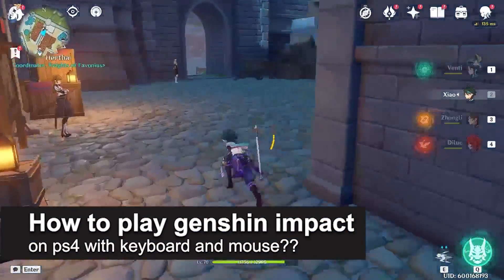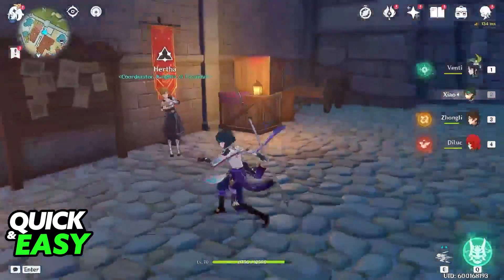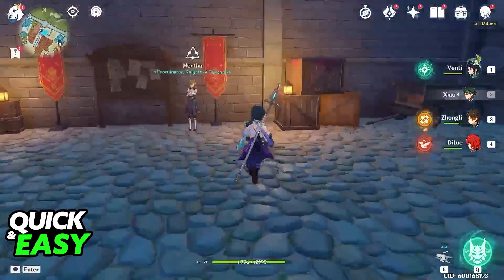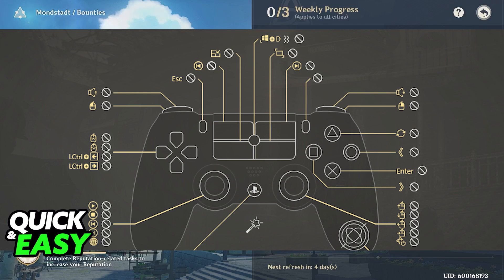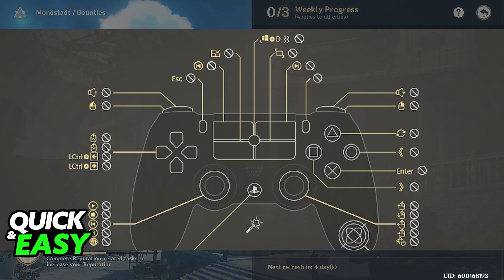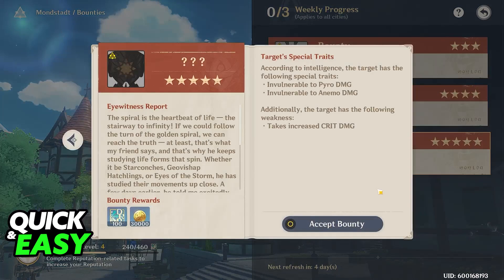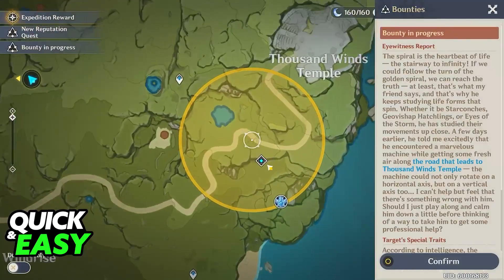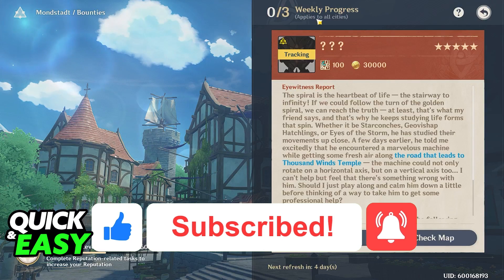How To Play Genshin Impact on PS4 With Keyboard and Mouse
In this video I will show you how to play genshin impact on ps4 with keyboard and mouse.

I hope I have helped you with the video!